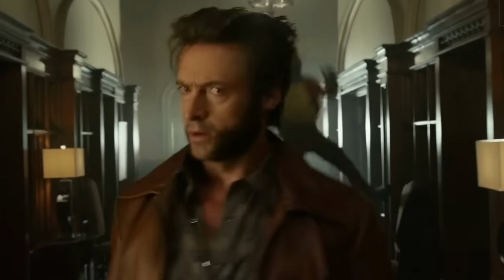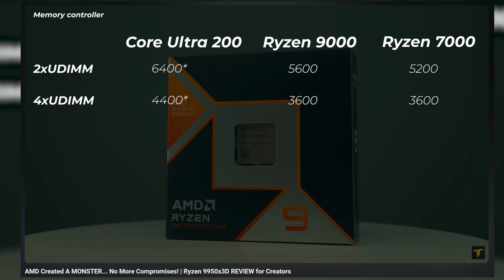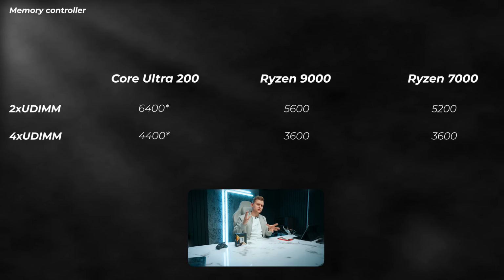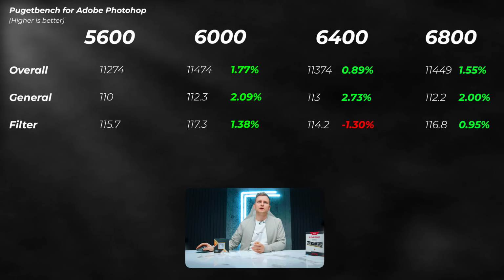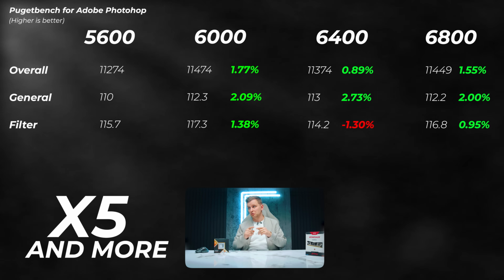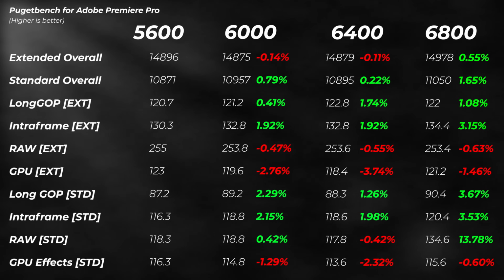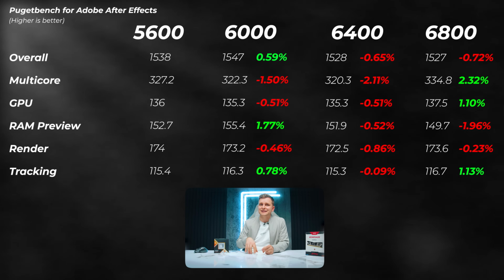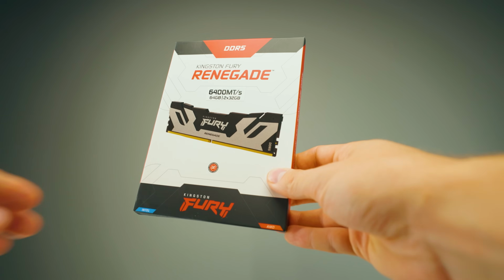You're Wrong About RAM SPEED - AMD Ryzen 9950x3D 5600Mhz vs 6800Mhz XMP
IN this video we're exploring if faster RAM speed matters for creators? Explaining why I'm revieweing CPUs out of the manufacturars (Intel/AMD) spec...

✅ RAM kit used

0:00 Intro
2:24 Stock IMC settings...
4:05 Adobe Photoshop
4:58 Adobe Lightroom Classic
5:26 Adobe Premiere Pro
6:03 After Effects
6:50 DaVinci Resolve
7:17 Blender & V-Ray
7:30 Conclusion: Should Creators buy FASTER RAM?